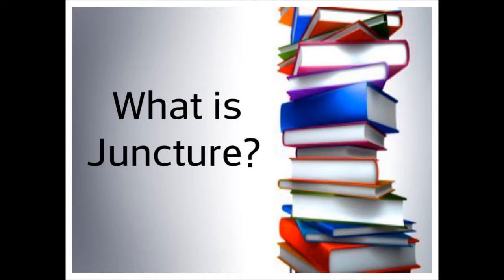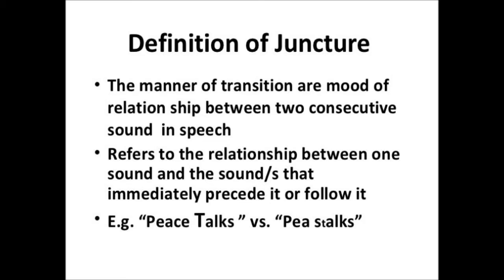Juncture and Intonation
Must watch with headphones:)